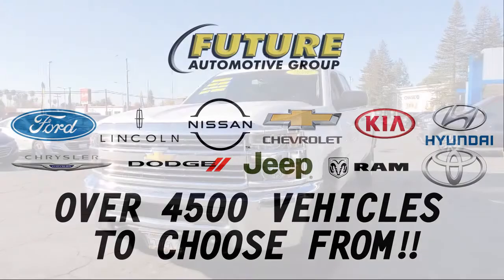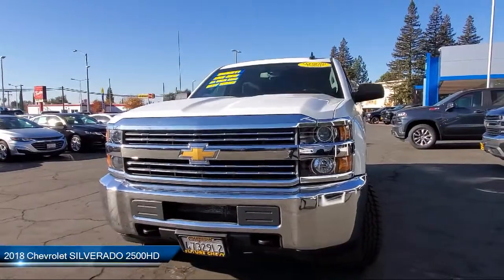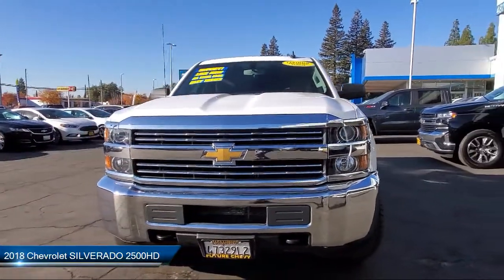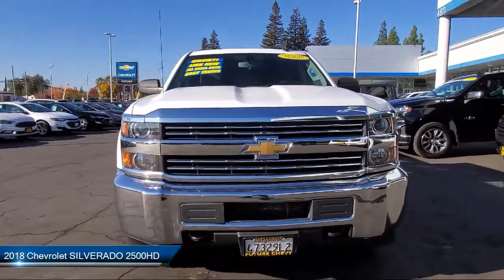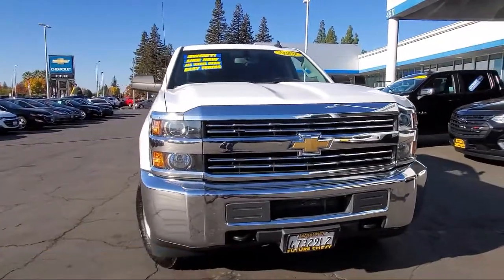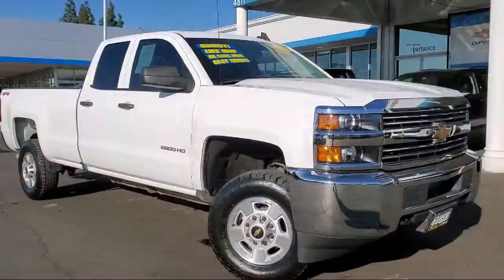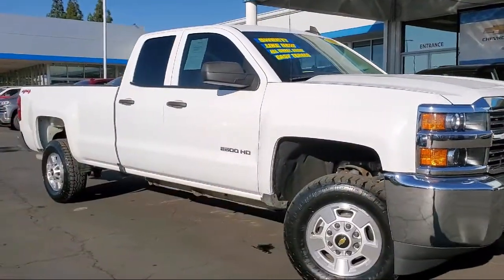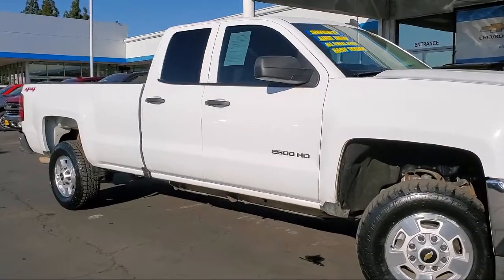2018 Chevrolet SILVERADO 2500HD Work Truck Double Cab Sacramento Roseville Elk Grove Folsom Stoc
2018 Chevrolet SILVERADO 2500HD Work Truck Double Cab Stock Number: P20477A Vin:1GC2KUEG4JZ301206.
Future Chevrolet of Sacramento is proudly serving our friends and neighbors. or give us a call at for more information about this or any of our other vehicles.
Future Chevrolet of Sacramento
4811 Madison Ave